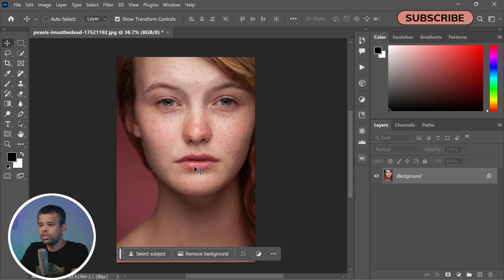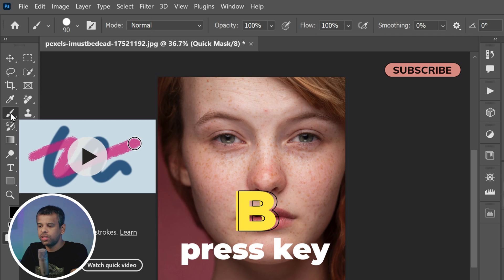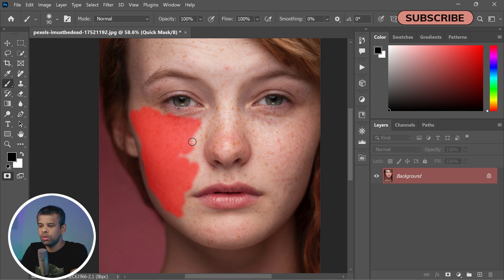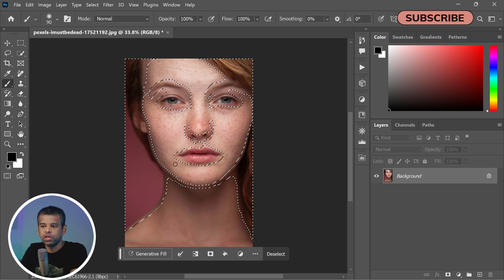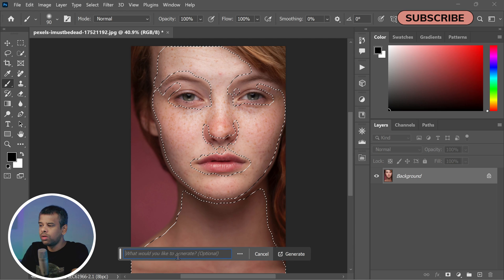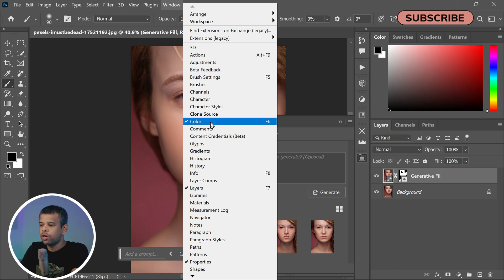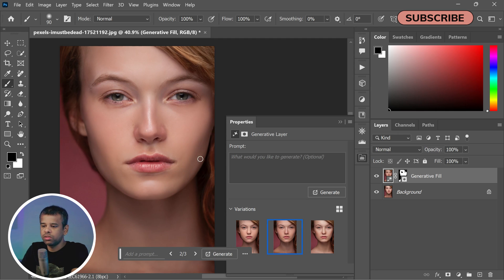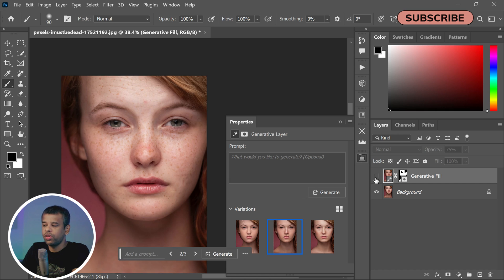Unlock Flawless Skin with This Photoshop Trick - In Seconds! 🕒🔓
Today, let's learn how to apply skin smoothing quickly with Generative Fill. Follow along!

1. Open your image and click the Quick Mask icon (circle in rectangle) at the bottom of the Toolbar.
2. Press 'D' to set the Foreground color to black.
3. Press 'B' to select the Brush tool, using a soft round brush.
4. Gently paint over skin areas; a red overlay indicates where the effect will be applied.
5. Made a mistake? Press 'X' to switch to white and paint over errors.
6. Press 'Q' to exit Quick Mask, converting the red overlay into a selection.
7. If the selection is on the background, invert it by clicking the Invert Selection icon in the Contextual Task Bar.
8. Click on Generative Fill in the Contextual Task Bar, leave prompt area empty, and hit 'Generate'.
9. Review the skin variations, and click to select the one you prefer.
10. In the Layers panel, adjust the Opacity to blend original and new skin for a natural finish.

Photoshop Skin Smoothing Tutorial.
Quick Skin Smoothing Trick.
Generative Fill Photoshop Guide.
Silky Smooth Skin Editing.
Instant Skin Beautification Hack.
Perfect Skin Texture Photoshop.
Photoshop Blemish Removal Tips.
Skin Retouching Photoshop Guide.
How to Make Your Skin Glow in Photoshop.